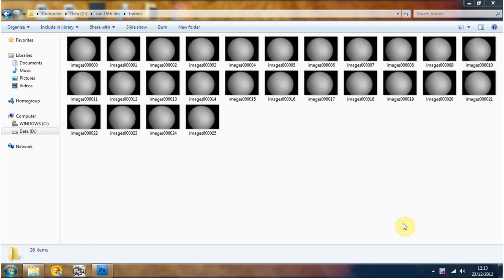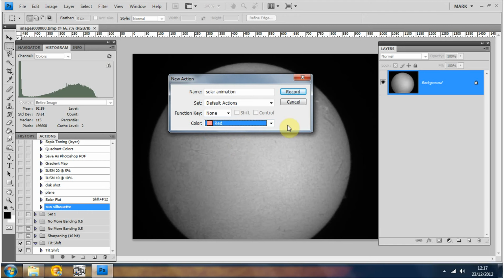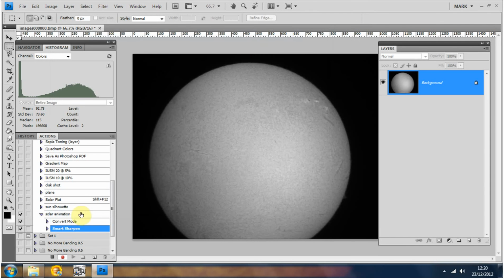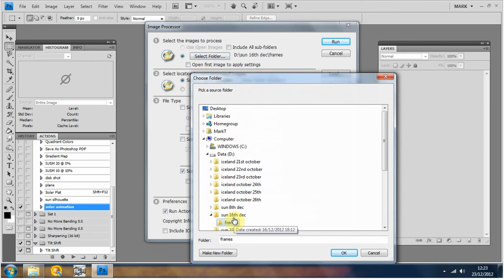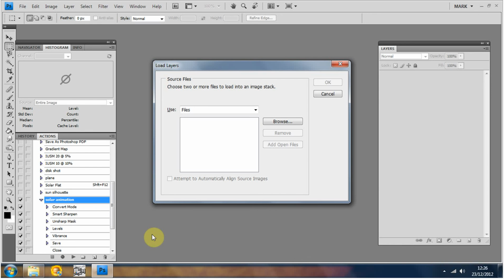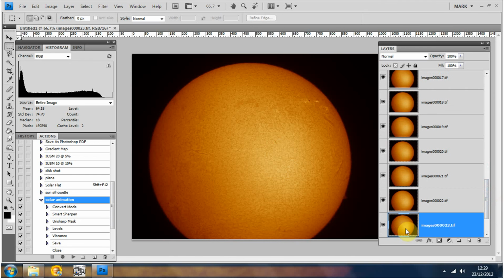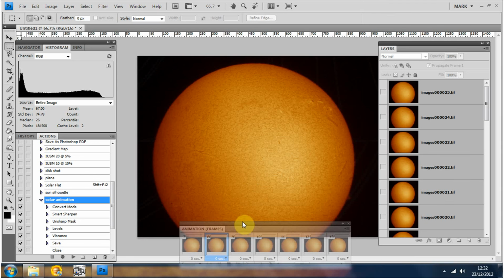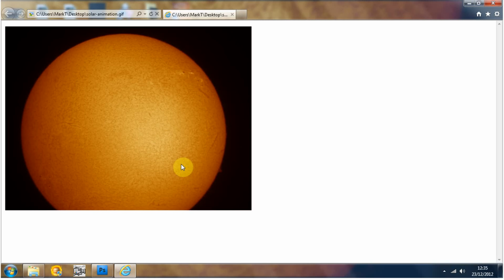How to Make A Solar Animation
using CS4 to make a GIF file using a series of images